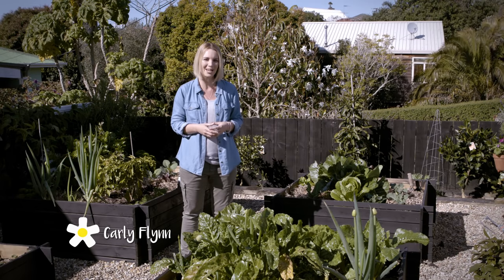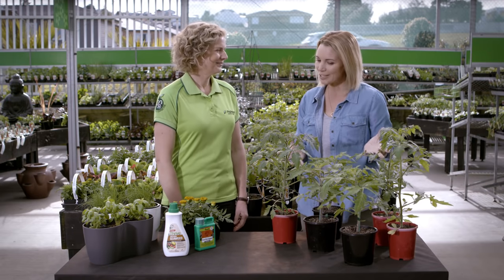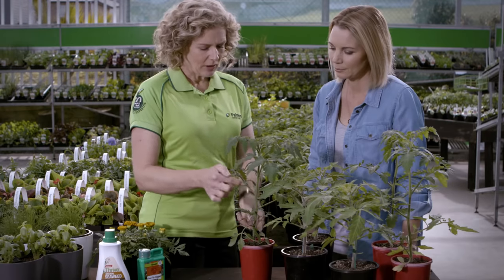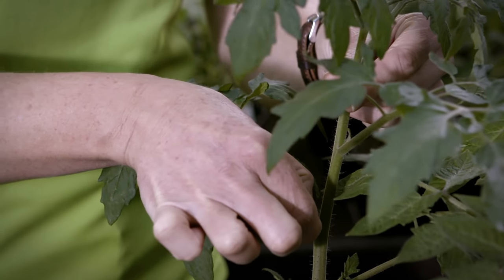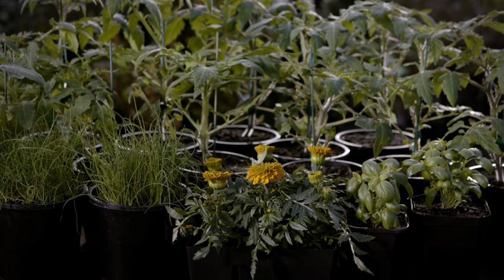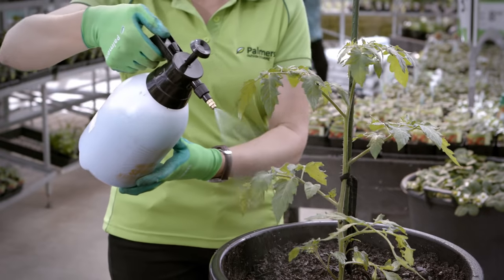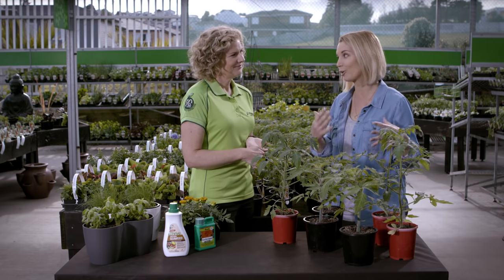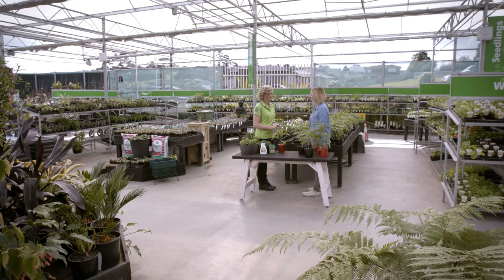Tomatoes. Summer on a vine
One of nature’s superfoods, tomatoes are easy to grow. Learn how with Carly Flynn and Palmers.